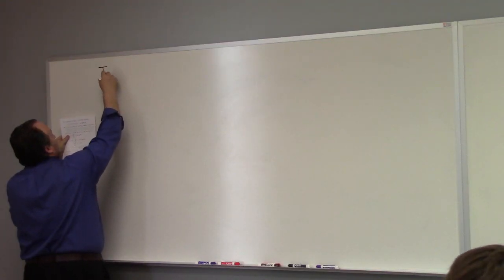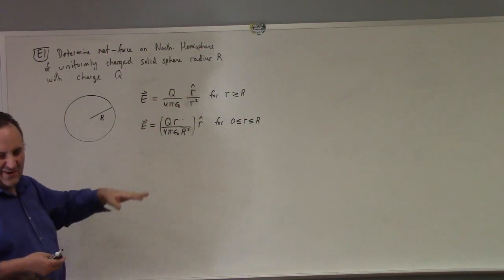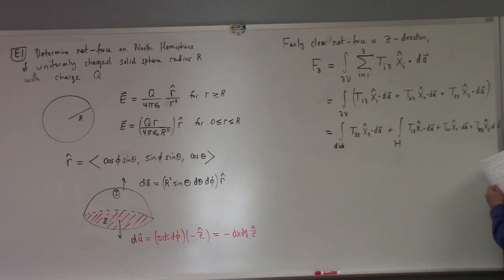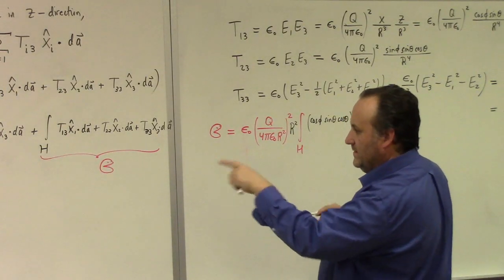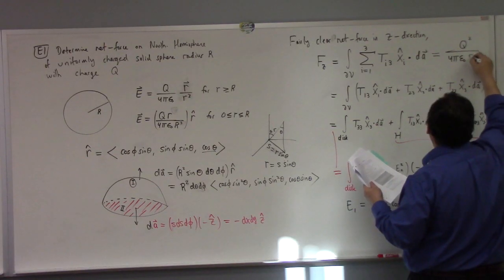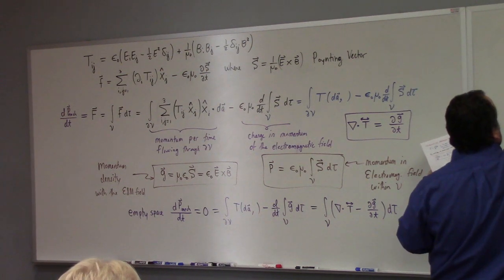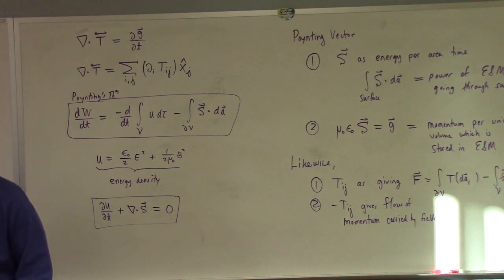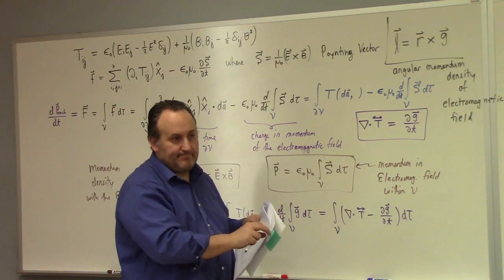Electromagnetism: stressing over the stress energy tensor, 10-22-25